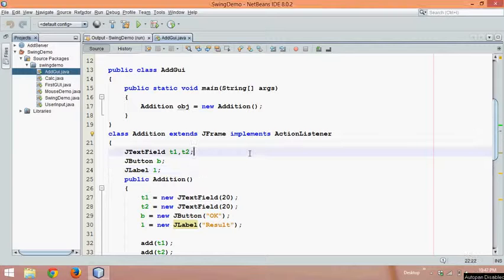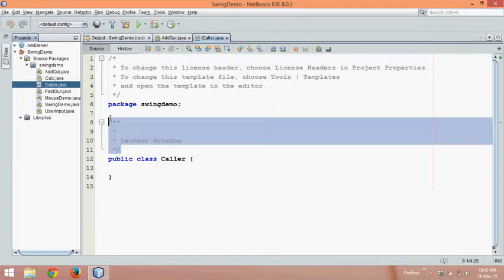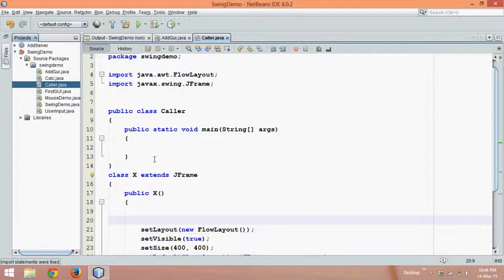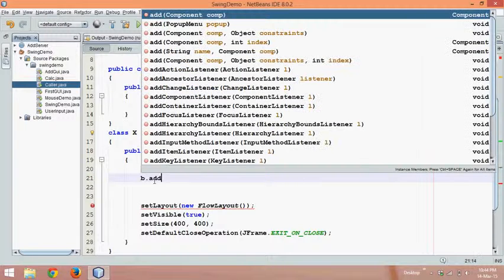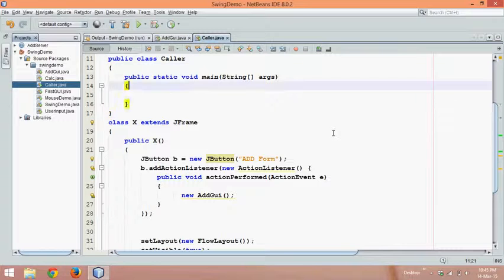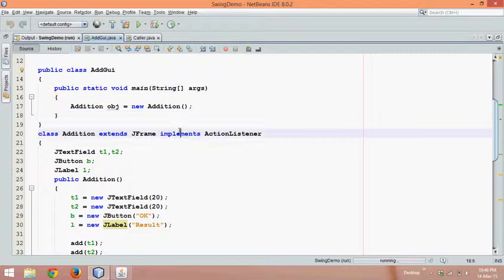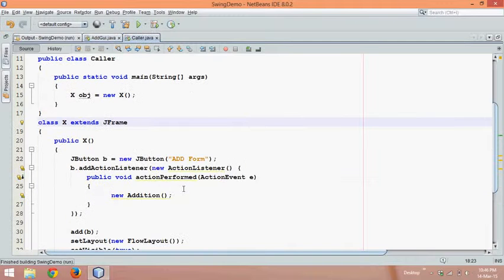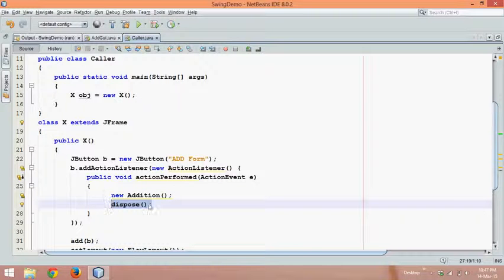Calling a JFrame from Another JFrame in Java Swing